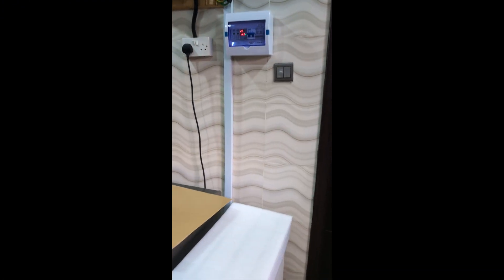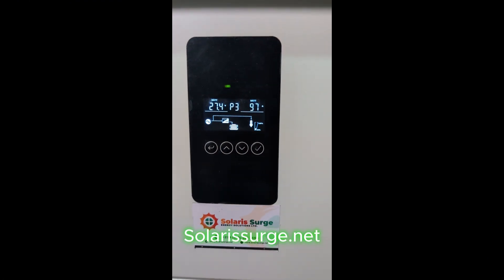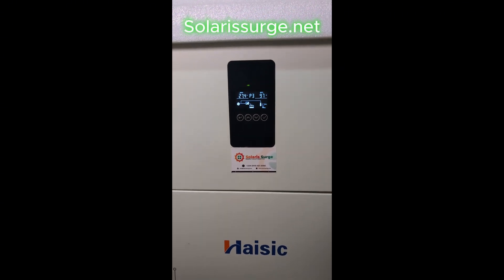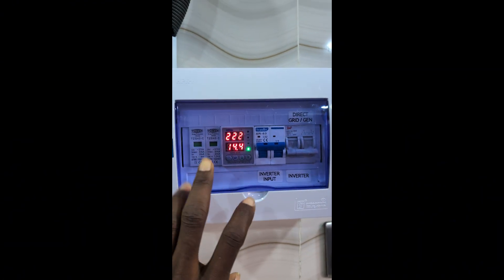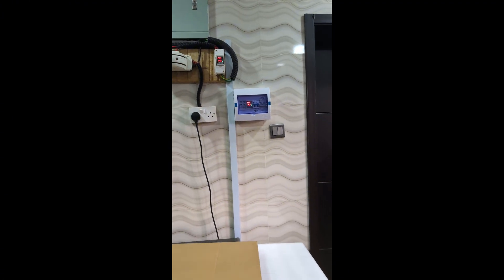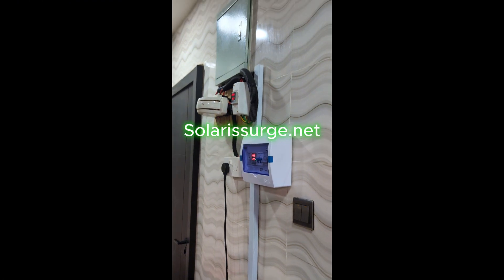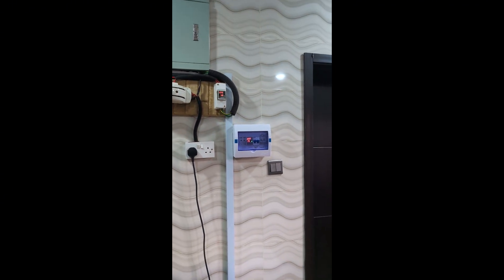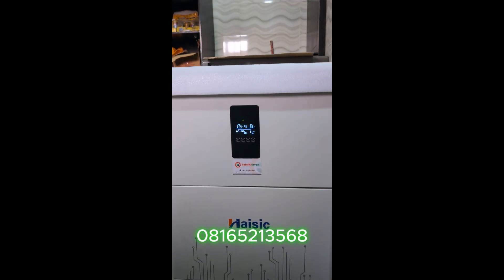Haisic All in one 4.2kw 7.2KWH Installation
This video showcases a complete installation of the Haisic all-in-one system. It features a 4.2kW inverter coupled with a 7.2KWH battery system. The installation details the setup process, highlighting the components and their functionality to provide a comprehensive overview for those interested in similar home energy solutions.